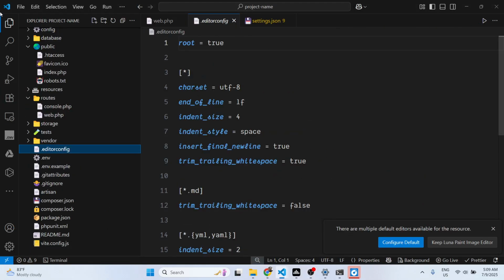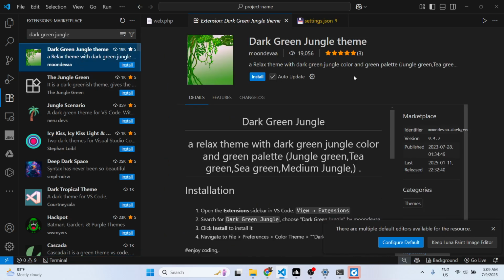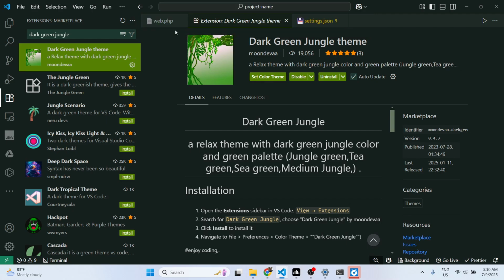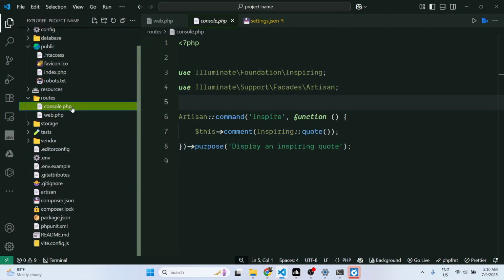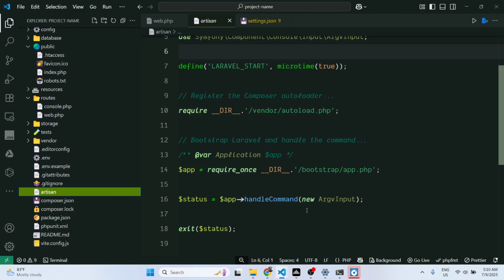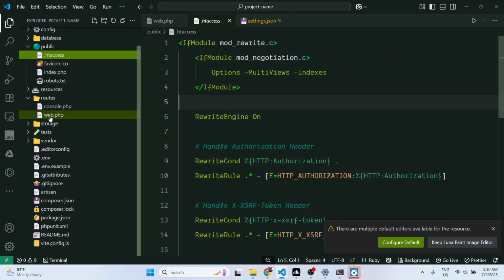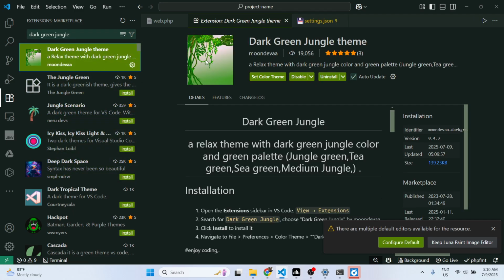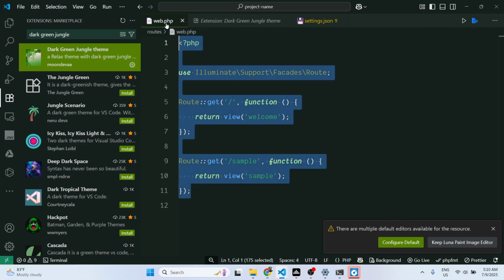Dark Green Jungle Theme VSCode IDE Extension & Plugin Example Video